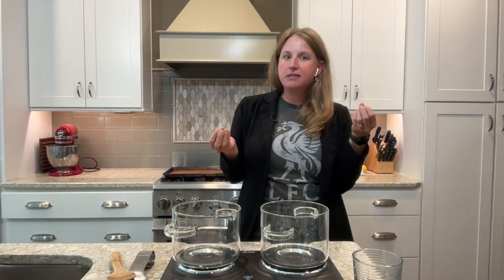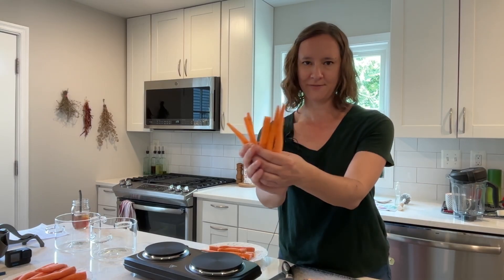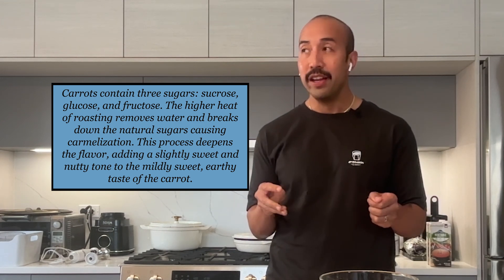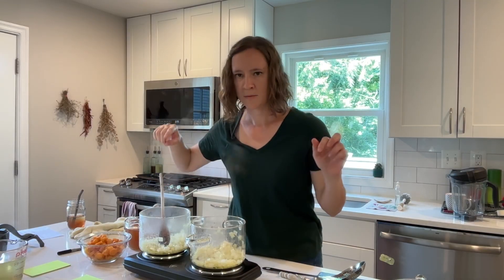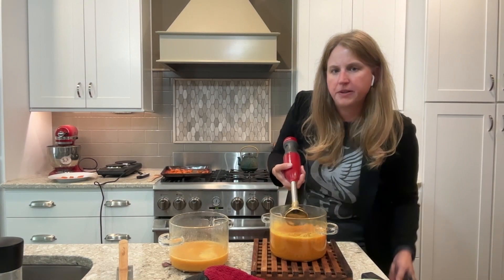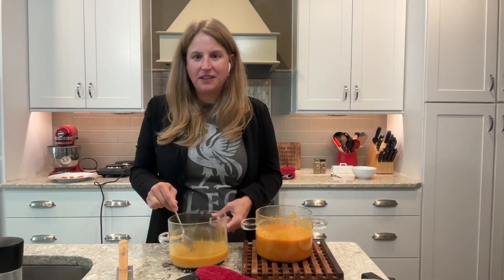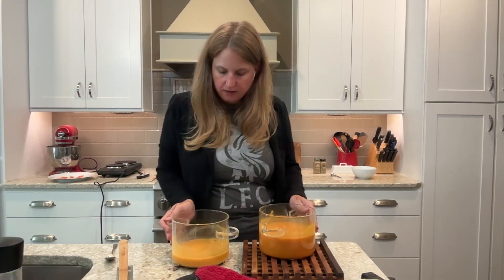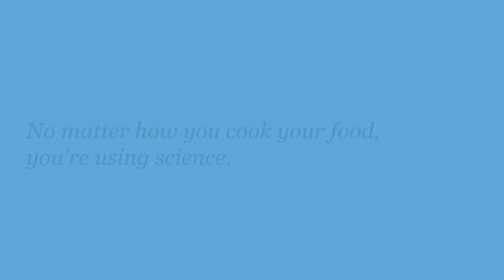🥕 Soup Season: Carrot Edition | Chemists in the Kitchen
🥕✨ What makes carrot soup so creamy, sweet, and comforting? It’s not just the recipe — it’s the chemistry! In this episode of Chemists in the Kitchen, we dig into the science behind carrot soup and uncover how simple ingredients transform into a velvety bowl of comfort.

How do natural sugars caramelize when carrots cook? What gives carrot soup its silky texture? Every minute is packed with fascinating chemistry.

📲 Follow on TikTok for quick food science bites: @chemchefs